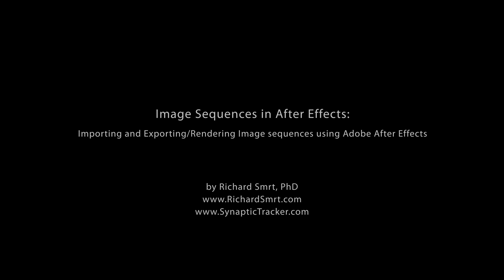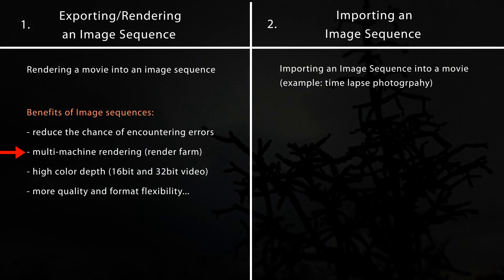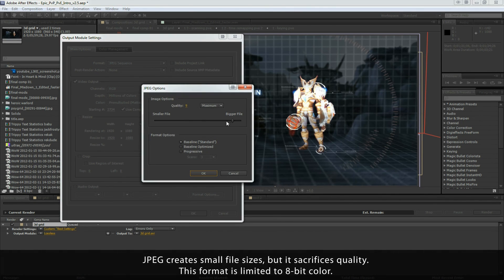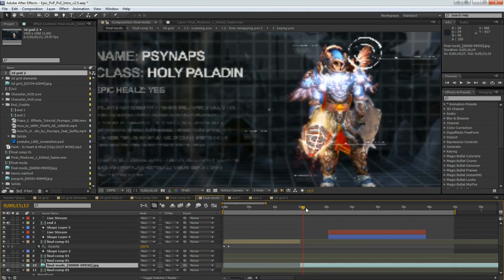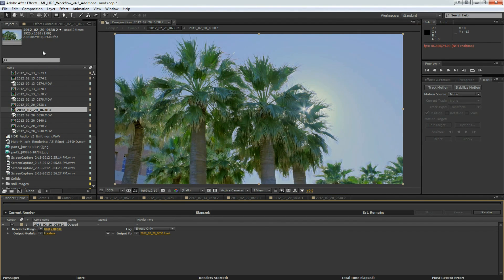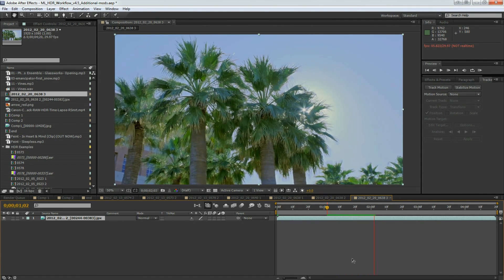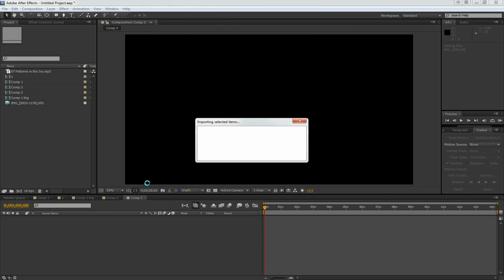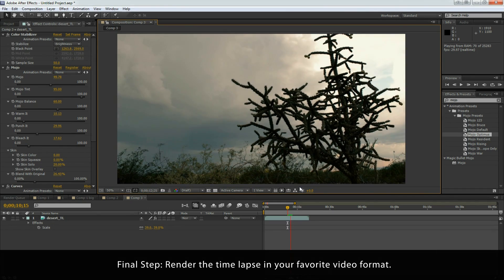Importing and Exporting Image Sequences - After Effects Tutorial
In this tutorial I will demonstrate how to use high dynamic range image sequences to render movies, and talk about why image sequences can be awesome to use for high-quality movie rendering.

JPEG 2000 (j2k) for After Effects
See 3:38 for jpeg 2000 (fnordware j2k) render settings!

Highlights:

First, I'll show you how to render your movie into an image sequence.

Next, I'll show you how to import an image sequence into a movie, and I'll use time lapse photographs as an example.

Benefits of Image sequences:

- reduce the chance of encountering errors
- multi-machine rendering (render farm)
- high color depth (16bit and 32bit video)
- more quality and format flexibility...
- I didn't mention Alpha channels in this video, but Alpha ftw.